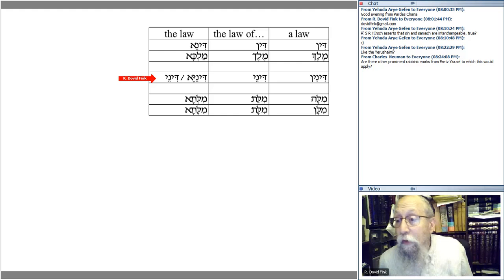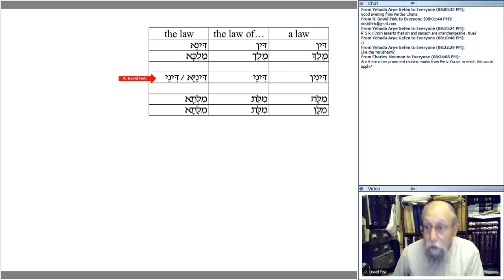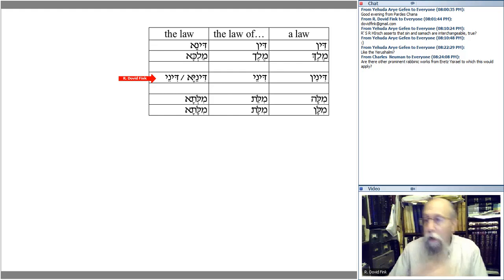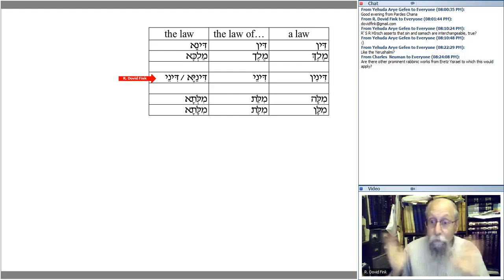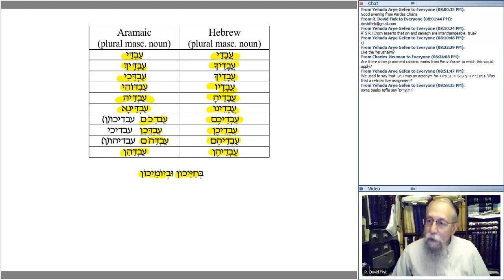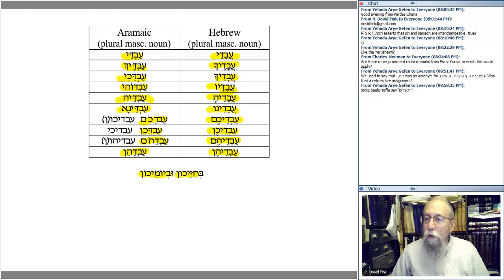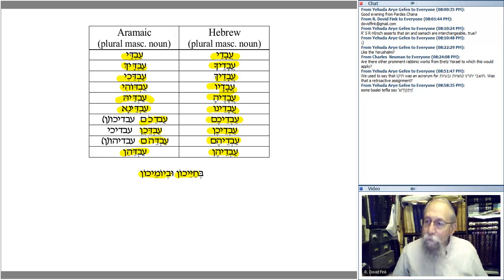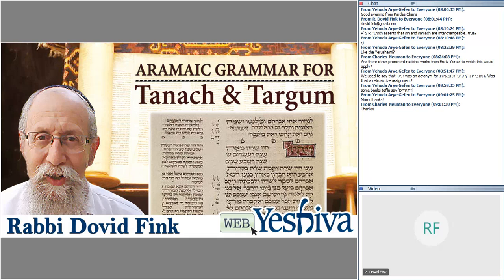Aramaic Grammar for Tanach & Targum Part 1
Join Rabbi Dovid Fink for this 7-part series on an introduction to Aramaic as used in Tanach (in Daniel and Ezra) and in Targum Onkelos. To join the rest of this series or to download the recordings and learn on your own time, please register